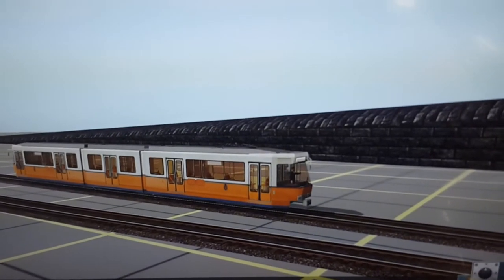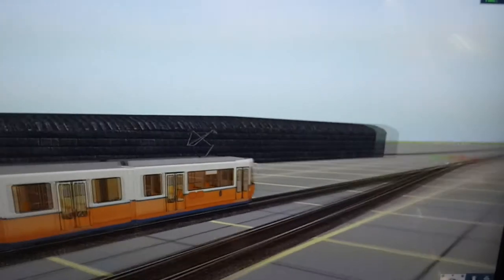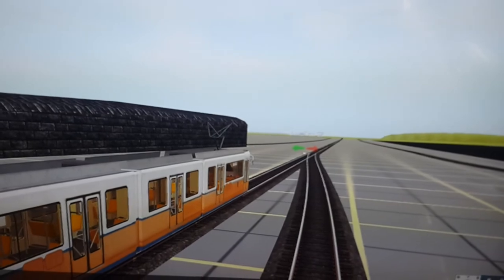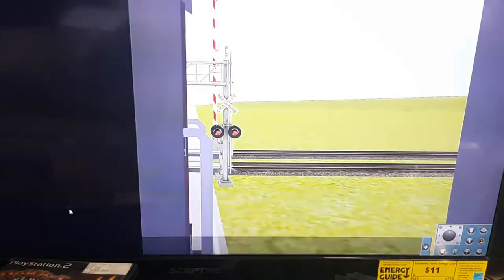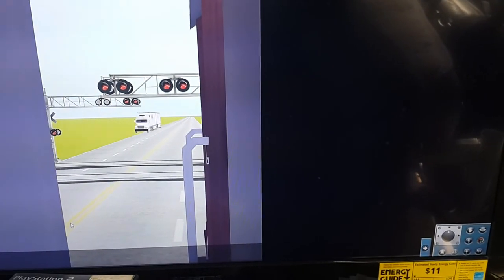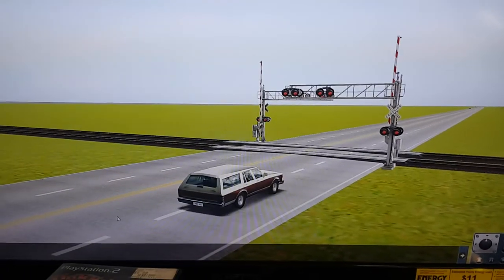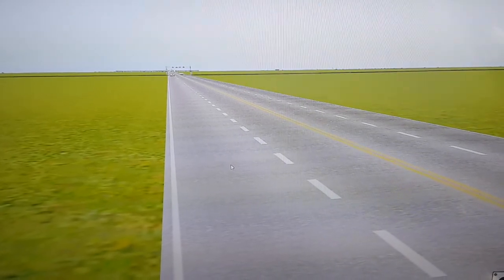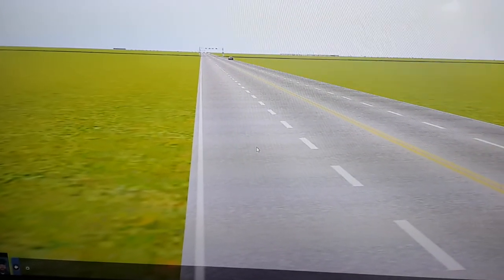I made 2 more horns for Trainz 12.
I made a NJ Transit Hudson Bergen Light Rail horn and a car horn from a 1998 Ford Expedition. I'm still making some last minute touches, so they're not quite ready yet.